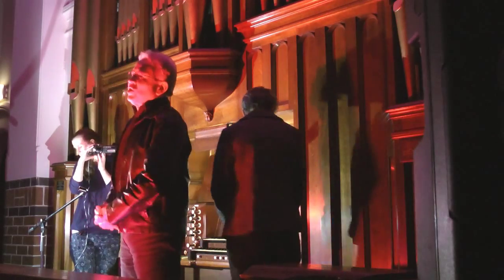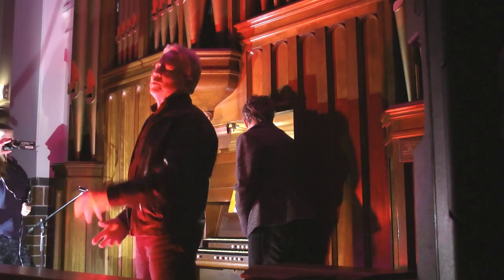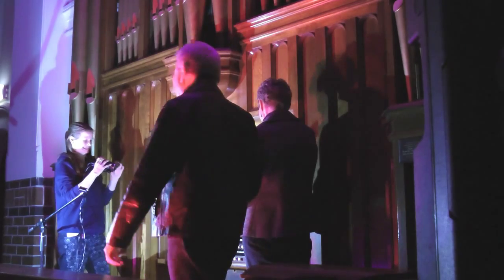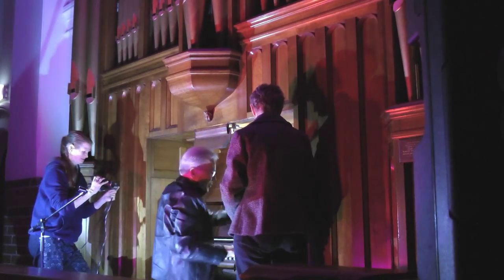Phil Fraser - Vidor - at The Manly Fig 28/6/2015